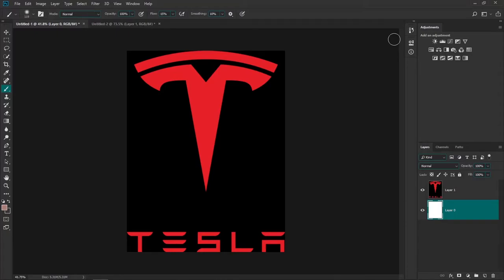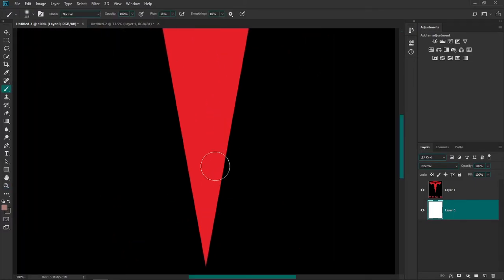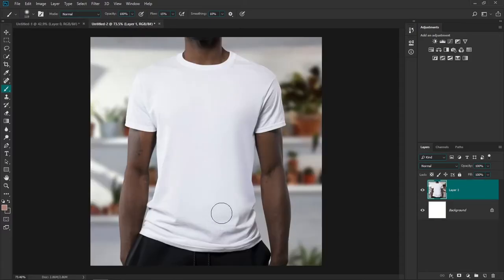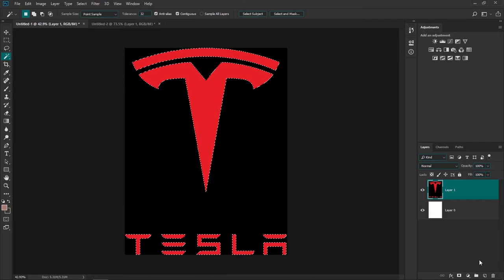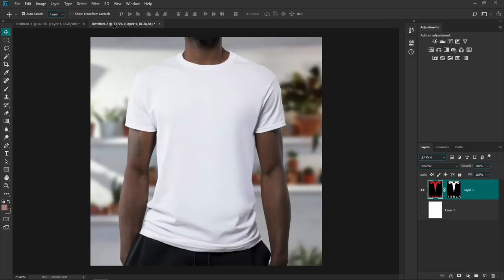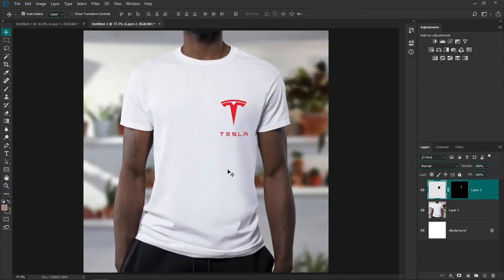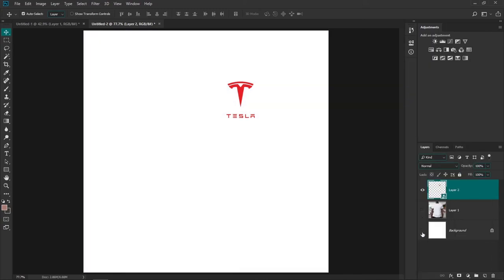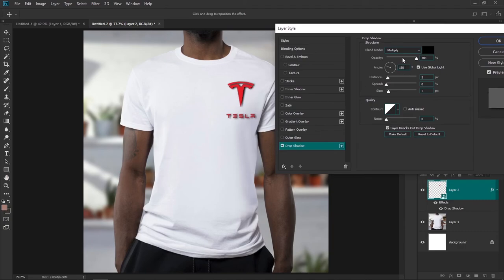How to Easily Convert a JPG to a Transparent PNG in Photoshop CC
Quickly convert a raster jpg to a logo with a transparent background.